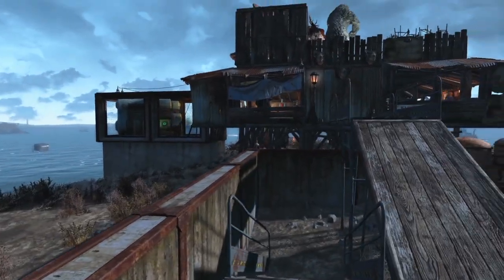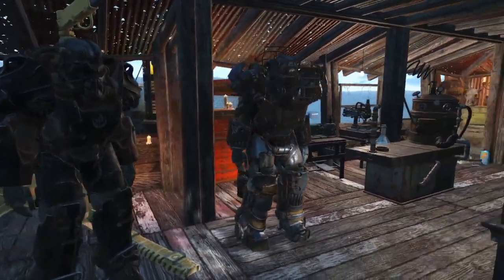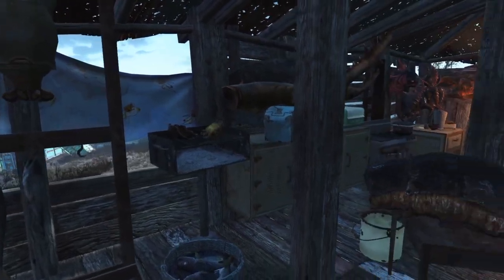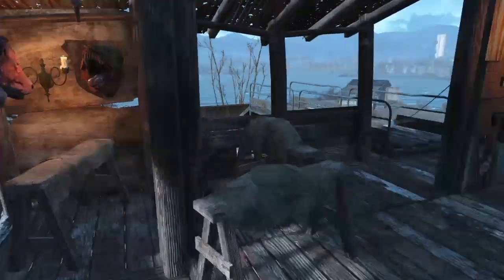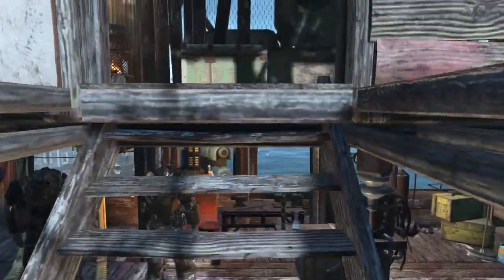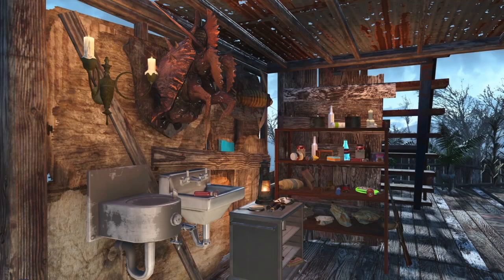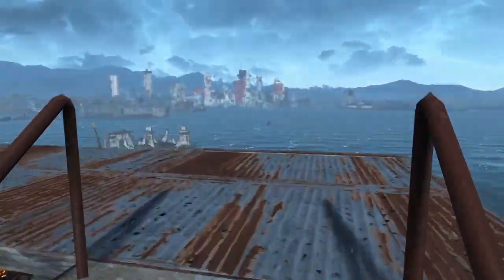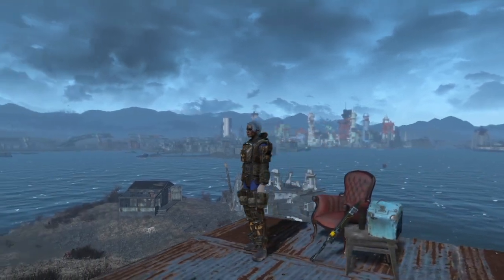Fallout 4 Settlement Build Ideas - Hunter's Cabin, Decorating with junk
PS4 without mods

So I've been on a huuuuge fallout 4 binge of late and decided that after making this little place I would share it, hopefully inspiring some people to see past the horrible settlement design interface and into the creative side it brings to the fallout world. Comments and critique most welcome